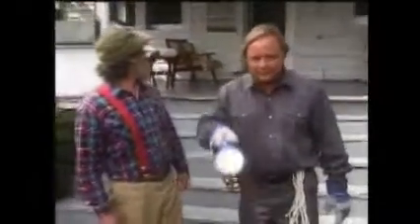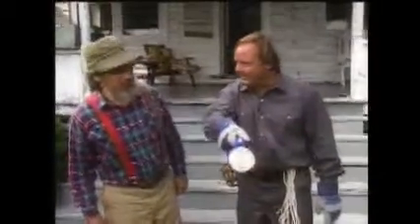The Red Green Show101 - 05.05 - The New Doctor (2/2)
The New Doctor part 2